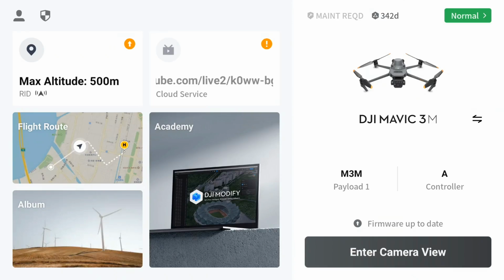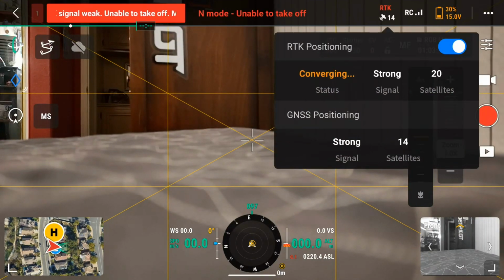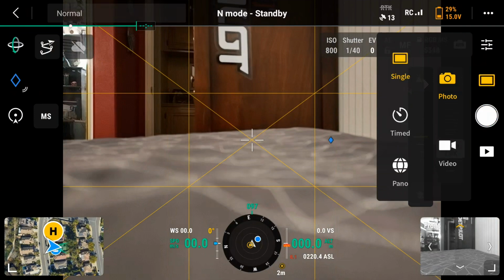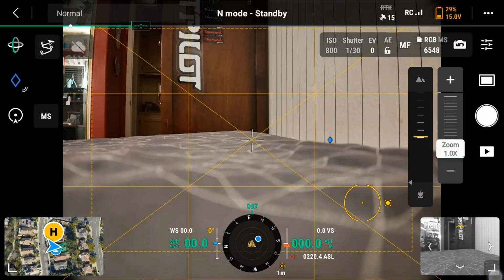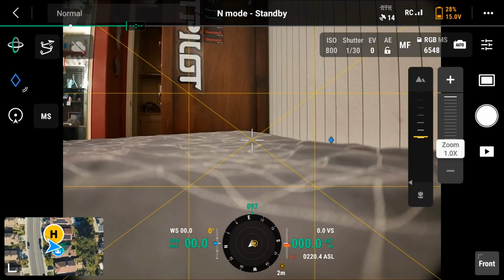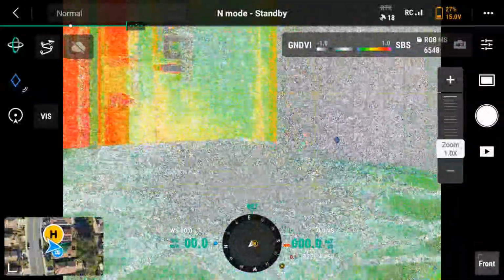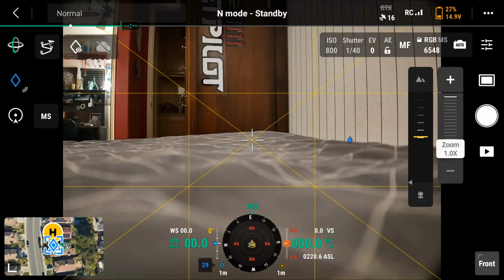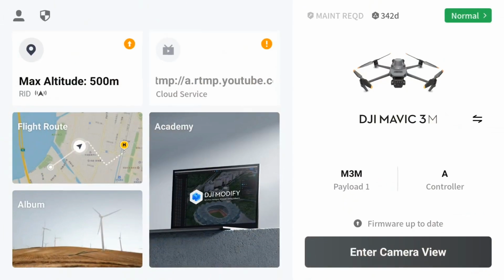DJI Pilot 2 | Home Screen & Safety Settings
Explore the key elements of the DJI Pilot 2 app's home screens and safety settings for an enhanced drone flying experience. This lesson walks you through the initial camera views, navigation bar, and various settings to optimize your drone operations effectively.